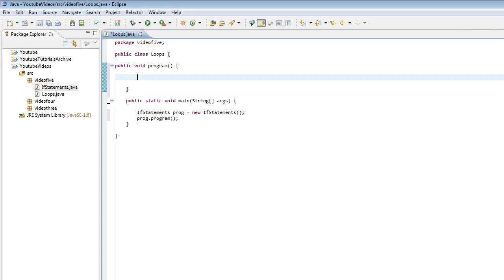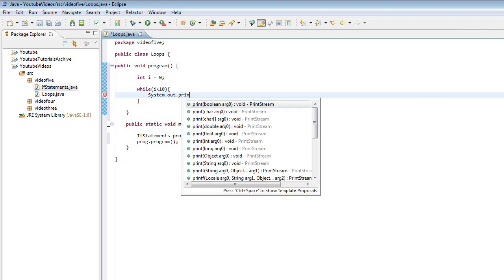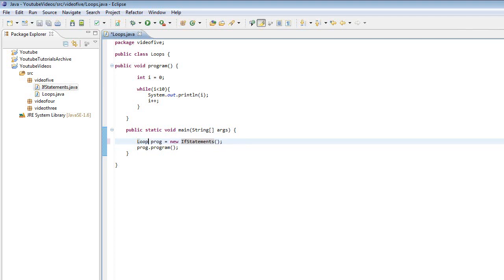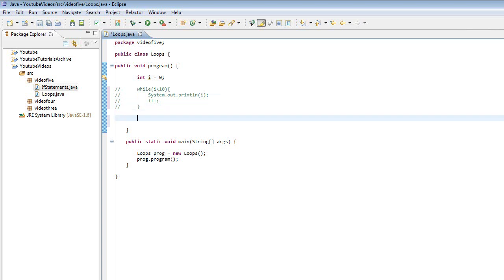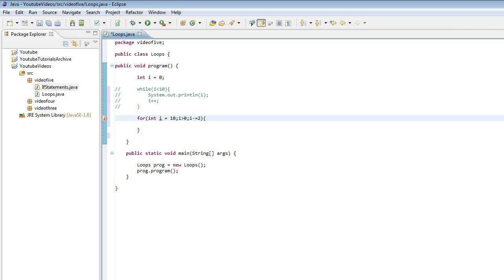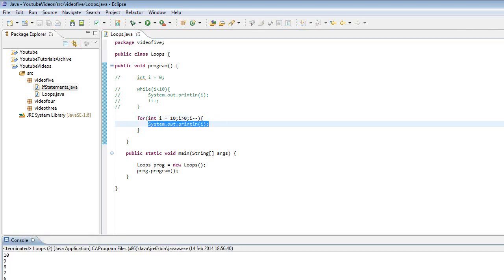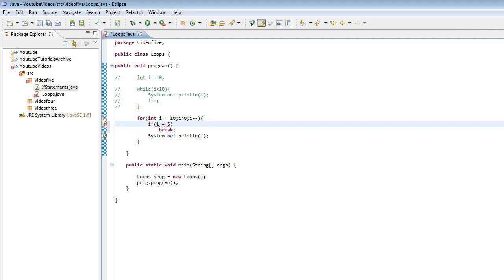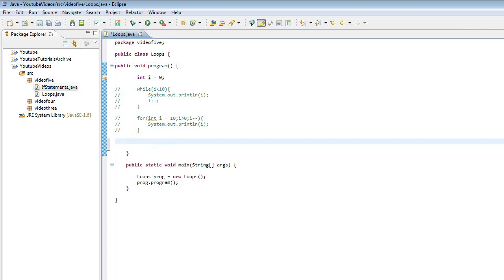Java programming - Video 5 - Introducing loops (for,while,do-while loops)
In this video I show you the different kinds of loops!